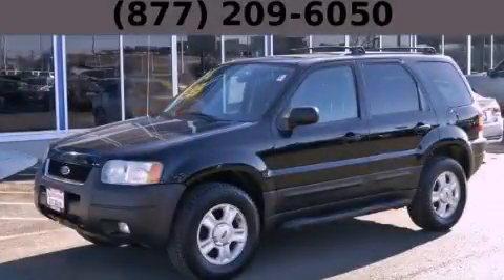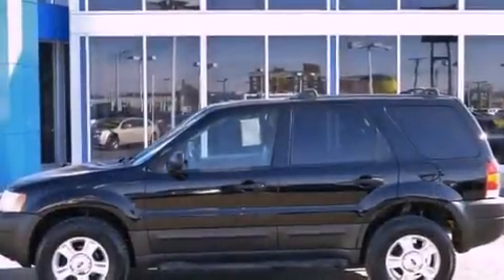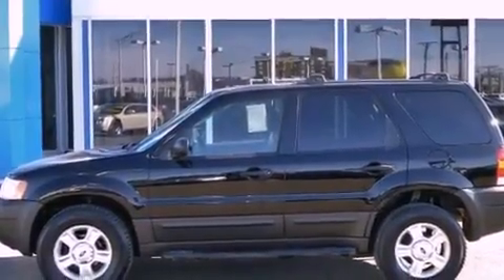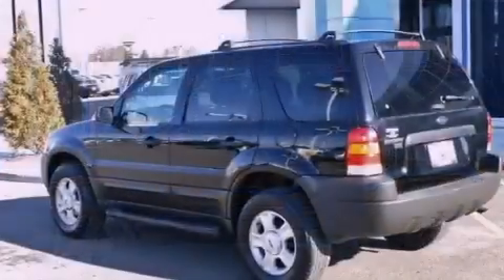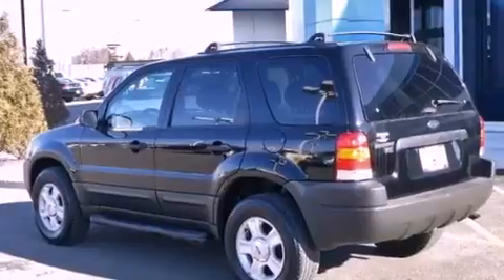2004 Ford Escape Chicago IL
Year : 2004
 Make : Ford
 Model : Escape
 Engine : 3.0L (182) DOHC SEFI 24-VALVE V6 DURATEC ENGINE
 Trans . : Automatic
 Exterior : Black
 Miles : 106,345
 Interior : Other

 Used 2004 Ford Escape Hodgkins IL